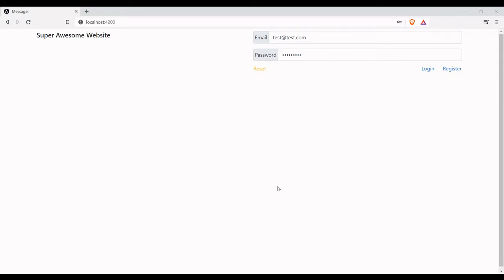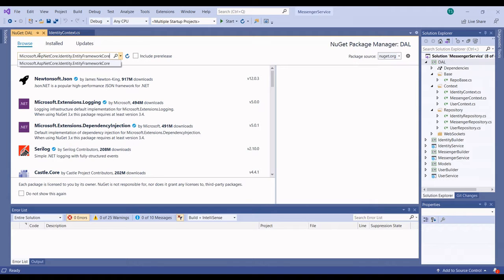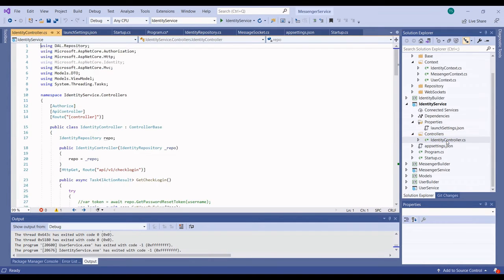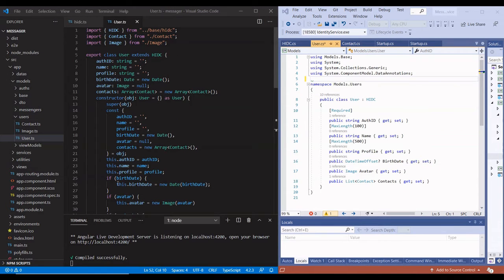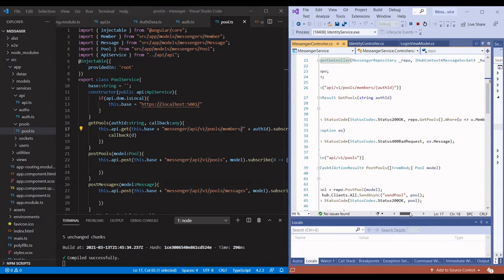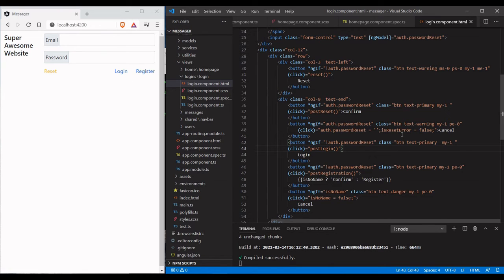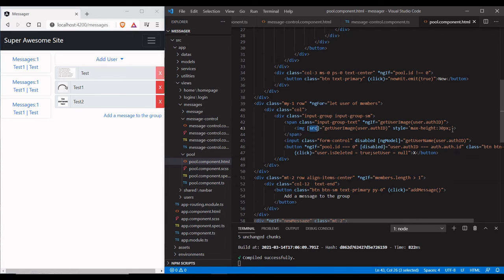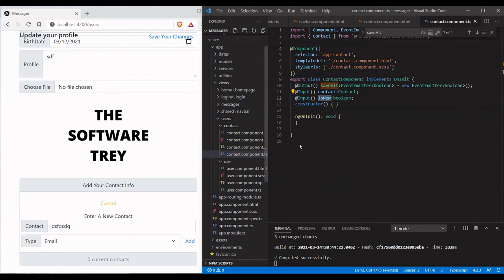Angular, Bootstrap, .Net Core, SQL Server Using a Microservice Architecture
Easy step by step process to build a responsive messenger app in a microservice environment using Angular 11, Bootstrap 5, .Net core (3.1), EntityFrameworkCore, and SQL Server.

Built using Visual Studio 2019, Visual Studio Code, and SQL Server Database.

We'll build a login screen, messenger controls, profile screen and hook them into separate API's saving them to separate database instances. This will help you better understand how to integrate your client in a microservice environment.

We'll go over the basic structure of your code base, what tools/packages to integrate, how to configure these tools to work together, go over the code used to build this app, and how to integrate the client to the server to the database.